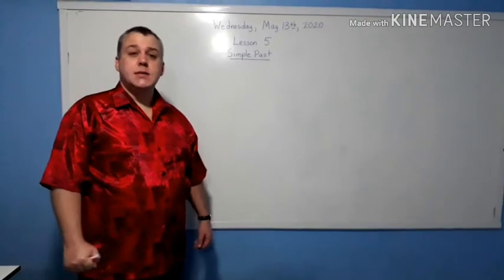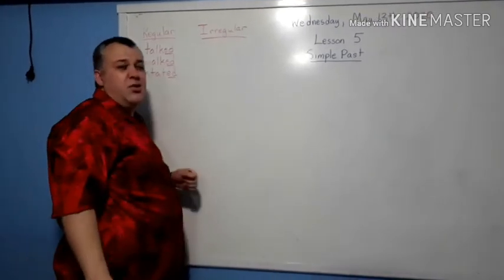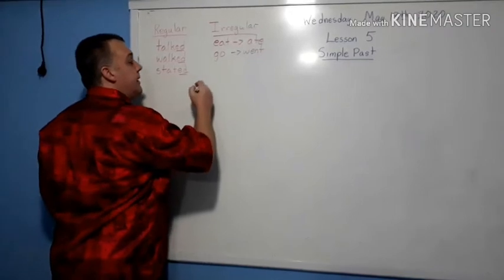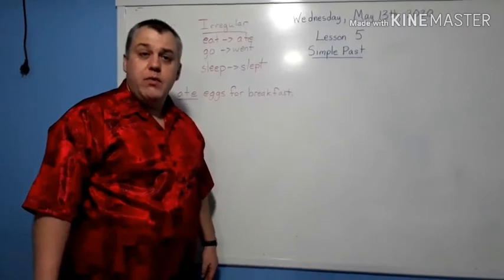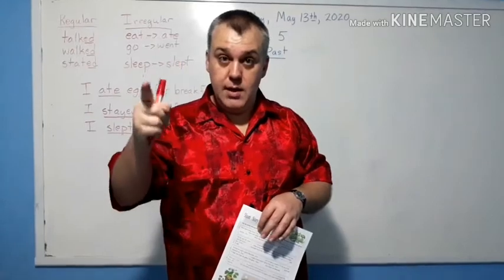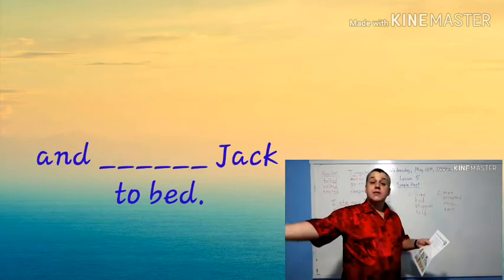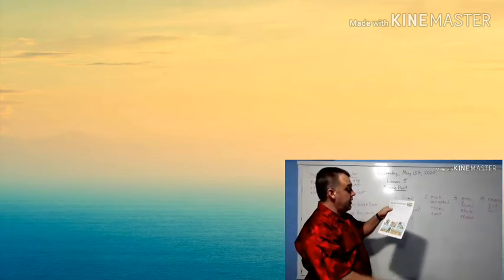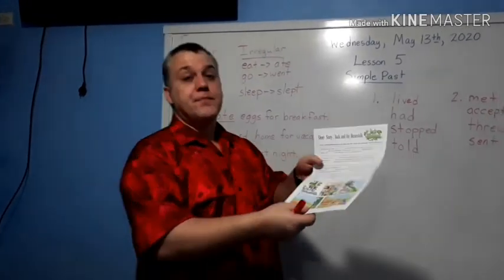Lesson 5: Simple Past